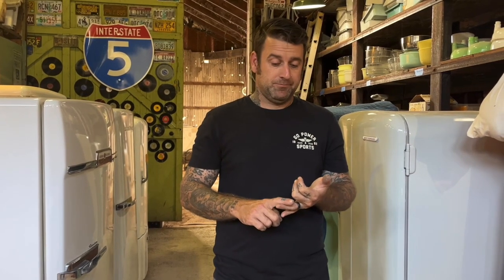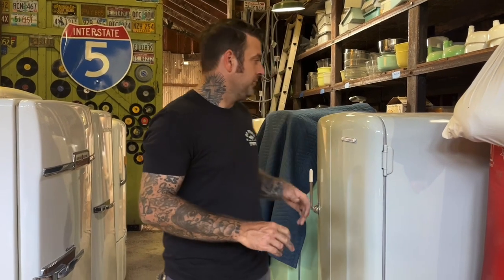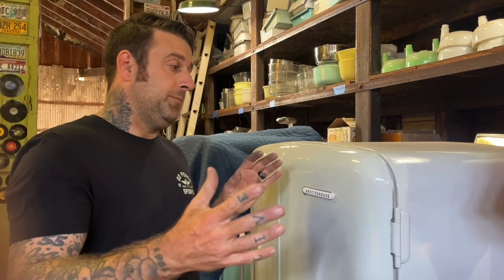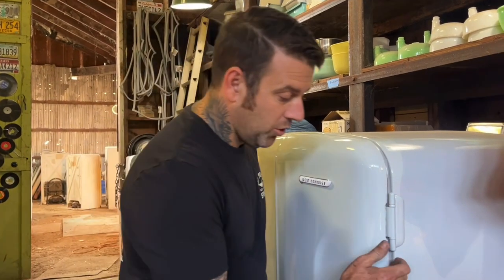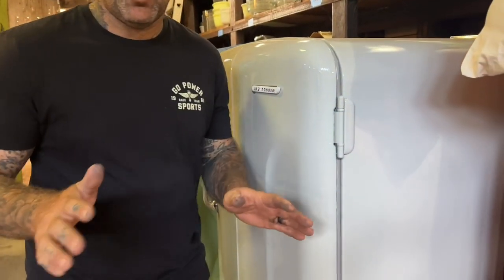Are Vintage Refrigerators Energy Efficient?